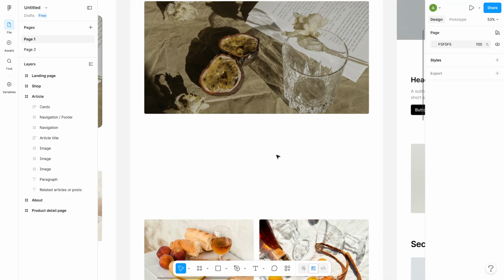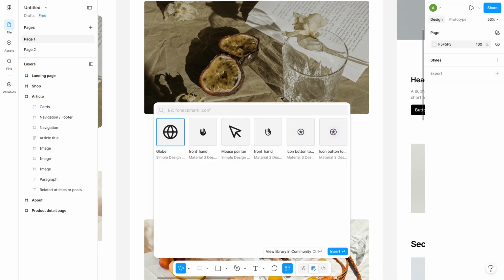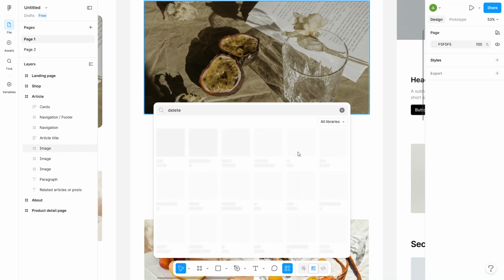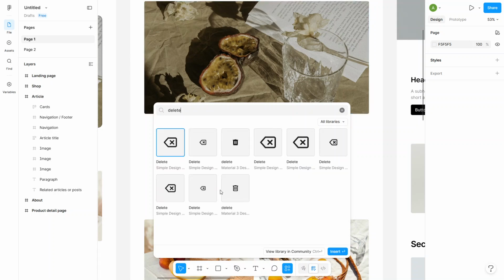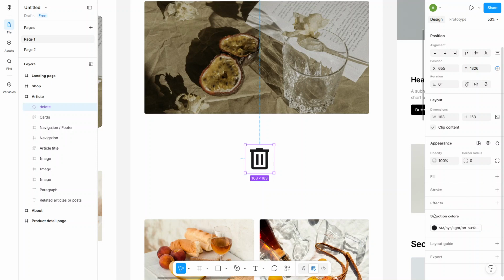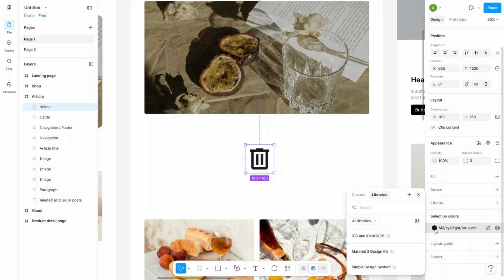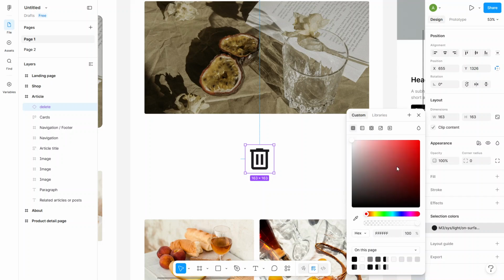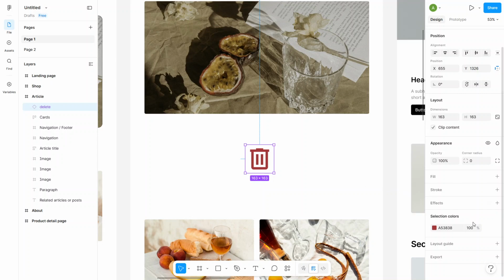How to Create a Delete Icon in Figma (2026) | Step-by-Step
Learn how to create a delete icon in Figma from scratch using simple shapes and Boolean operations. This tutorial walks you through building a clean, scalable trash or X icon entirely inside Figma without any plugins or outside assets. You will learn how to align elements precisely, use the pen tool or shape tools effectively, and export your icon ready for use in any project. This is the current updated method that works with the latest version of Figma. Whether you are designing a UI component, a design system, or a one-off asset, this approach keeps things simple and repeatable. Follow along and build your delete icon in just a few minutes.